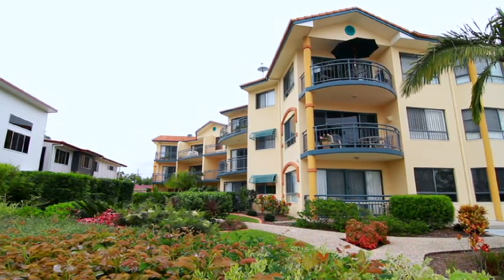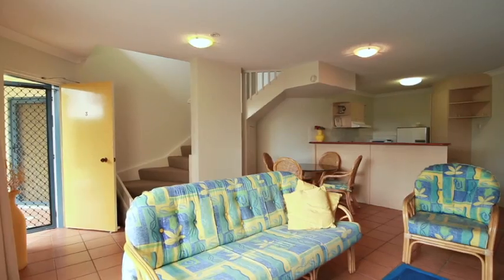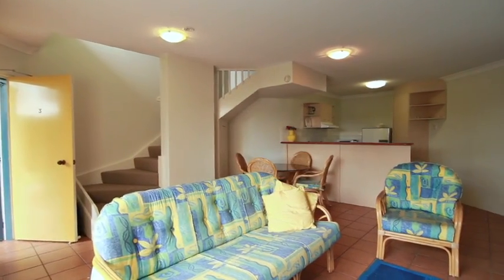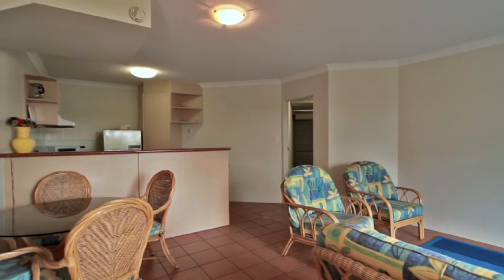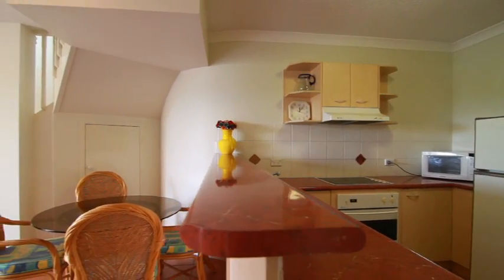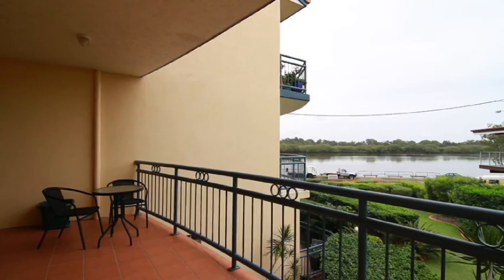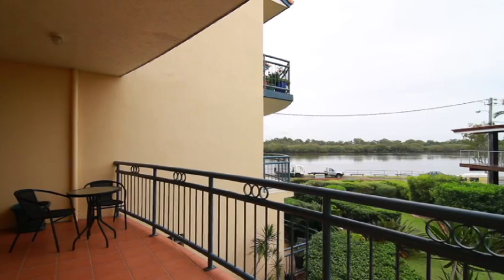3/201 Bradman Avenue Maroochydore by Kimberly Bourgois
Forget any past price tags, the owner&rsquo;s situation has changed and the unit must be sold. This unit represents excellent value for money and will be sold before or on auction day.*Large townhouse with 3 spacious bedrooms main w, ensuite & W/R*Amazing water views from 2 big balconies*Small complex with very affordable body corpsTake advantage, Move in or invest in this fantastic opportunity.&hellip;Call Kimberly to inspect today! 11am Maroochy RSL  Events Centre 23rd April 2010